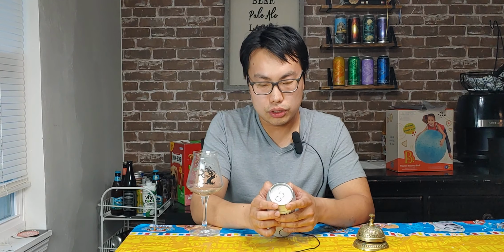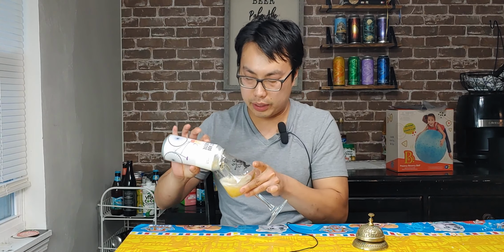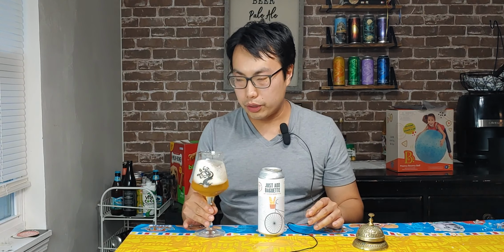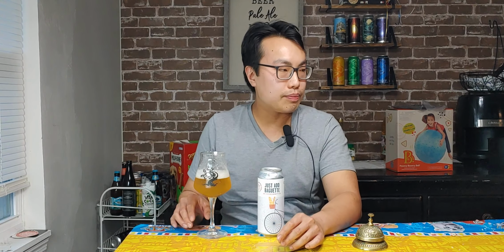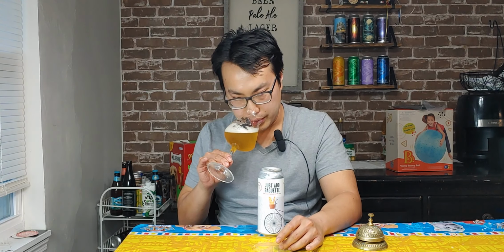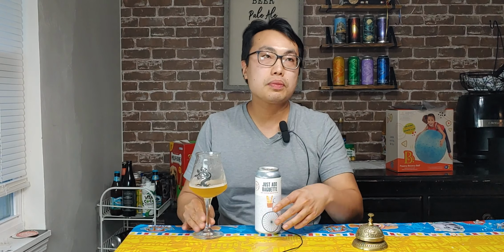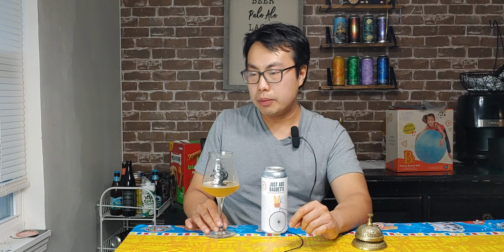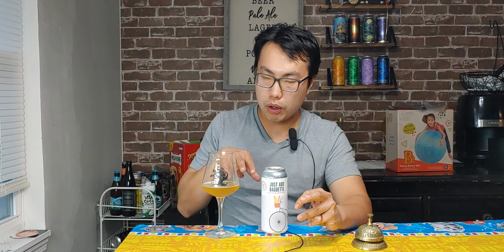Roaring Table Just! Add! Baguette! (Food Pairing w/ Grisette!) Review - Ep. #3159